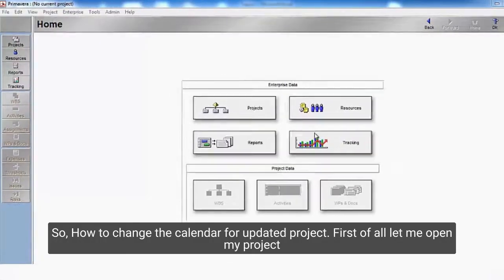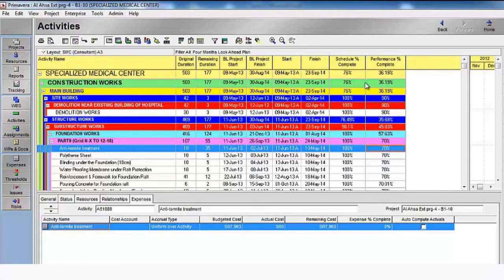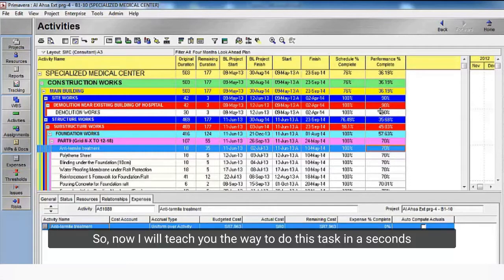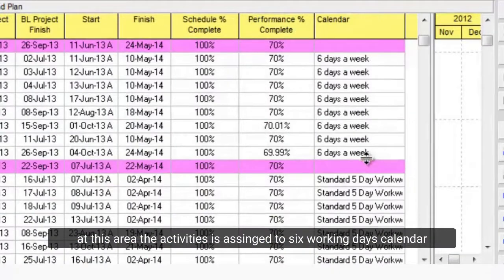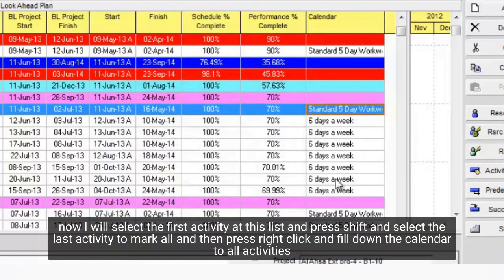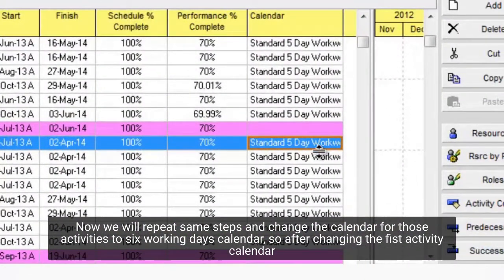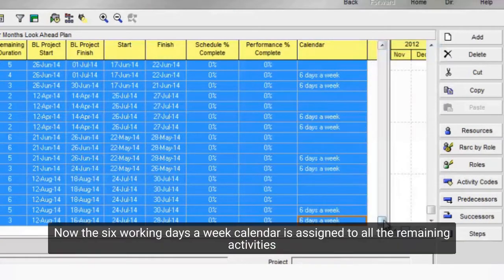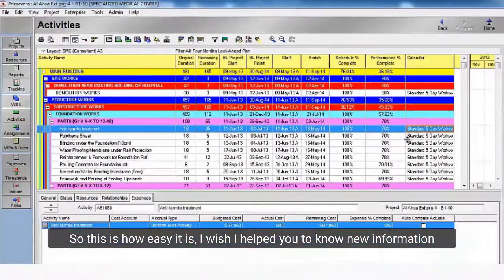How to change a calendar in Primavera P6 p6 tutorial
I will share with you today one of my knowledge areas on Oracle's Primavera solutions which integrates project and portfolio planning and delivery teams for planning, resourcing, risk mitigation, scheduling, and program management.

Primavera is an enterprise project portfolio management software. It includes project management, scheduling, risk analysis, opportunity management, resource management, collaboration and control capabilities, and integrates with other enterprise software such as Oracle and SAP's ERP systems. Primavera was launched in 1983 by Primavera Systems Inc., which was acquired by Oracle Corporation in 2008.

At this video, we will explain how to change a calendar in Primavera P6. If you have any question or comments, don't hesitate to share it with me at the comments below.

Resources

⌚ Timestamps

0:00 Introduction
0:26 How to Open a Project in Primavera P6
1:17 Add Calendars to columns in Primavera P6
1:45 Changing Calendars in Primavera P6 using Fill Down option
3:00 Wrap up